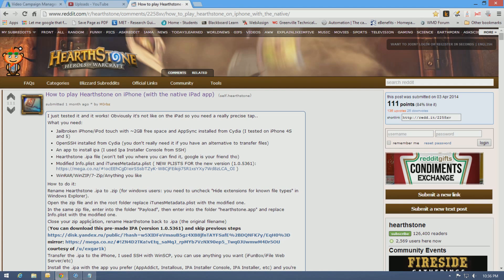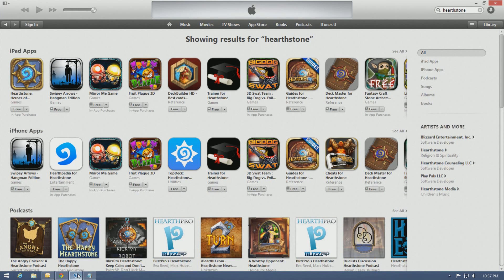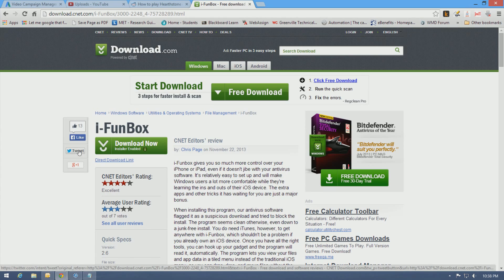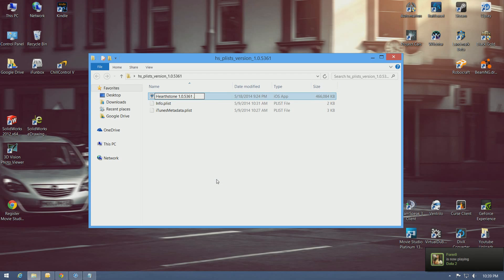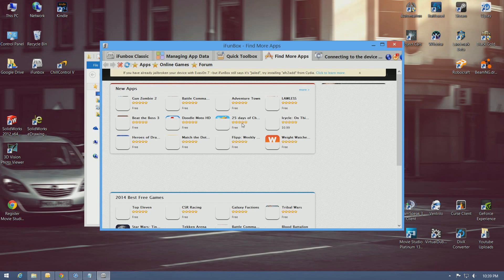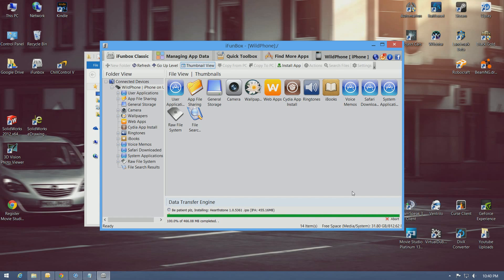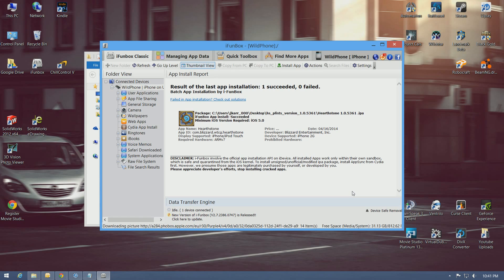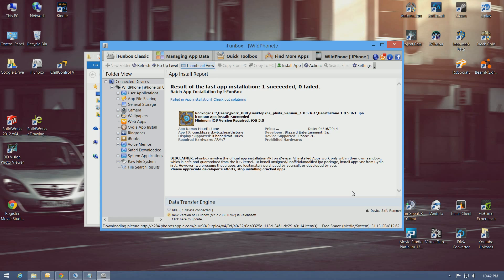How to Install Hearthstone on Your Jailbroken iPhone/iPod Touch *Updated for iOS 8.1.2*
FINAL UPDATE!!
The game has finally been released for iOS officially from Blizzard! Here's a video about it, if you really need it

UPDATE:
I have installed Hearthstone on my jailbroken iOS 8.1.2 iPhone 5s.

To do so, click on Cydia, then sources at the bottom, then edit, then add.

Opt for one AppSync repo that suits you. Enter the item in the “Enter Cydia/APT URL” word pack along with faucet Add Source to continue your installation.

After Cydia has added the repository, click on APPVV, the Search, and type in AppSync. Install the one compatible with your version of iOS, (earlier versions of AppSync are not compatible with iOS 8) and follow the rest of the video to play Hearthstone on your iPhone!!

If you have an iPhone 6 or 6+, install "ForceGoodFit" from the Cydia store to make the app fit your phone screen better!
(Thanks to ThisIsAUsername for this tip.)

Finally decided to make a how-to video of installing Hearthstone on a jailbroken iPhone. This video contains no info on how to jailbreak your iPhone if it hasn't been done already, but otherwise will walk you through the entire process.